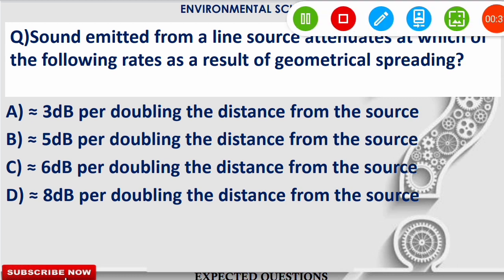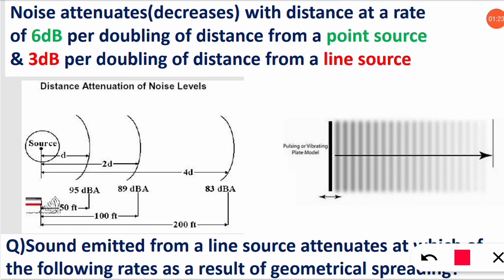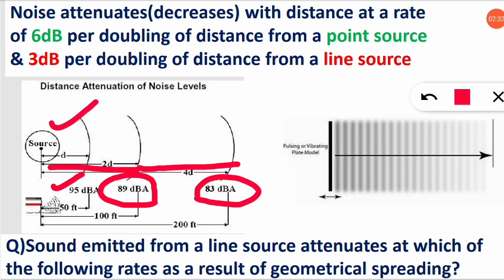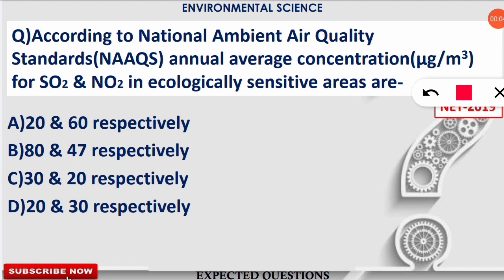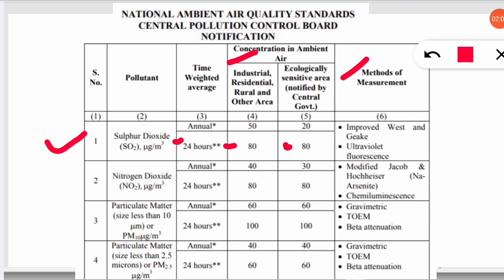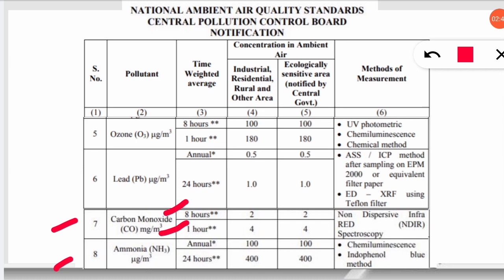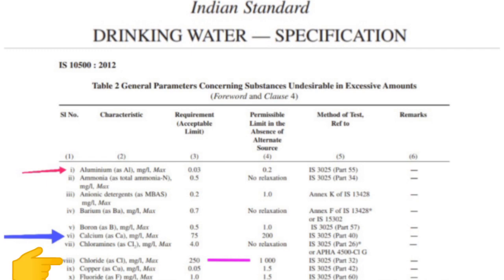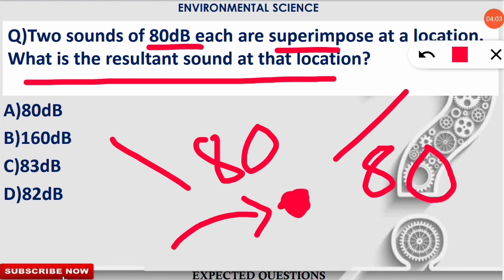🔝EXPECTED Questions|Environmental Pollution|Crash Course-RSPCB/NET Entrances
This Series Deals with Expected QUESTIONS from every unit of the syllabus from net environmental science- UGC and it is the best technique to prepare for UGC NET environmental science, RSPCB(Rajasthan State Pollution Control Board) Recruitment, CPCB,GATE examination  in a short period of time. This crash course will include most of the questions from previous years UGC NET environmental science paper.

Myself Zaki Ahmed- Educator at UNACADEMY-JRF HOLDER, On A MISSION to HELP NET/SET ENVIRONMENTAL SCIENCE ASPIRANTS. Join Me & We will work together to fulfill your DREAM. Believe in YOURSELF.